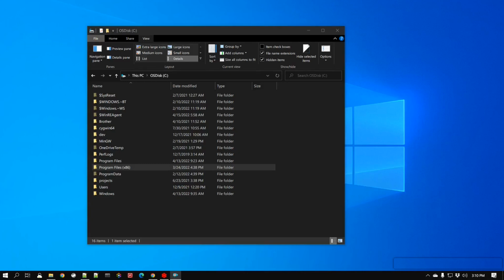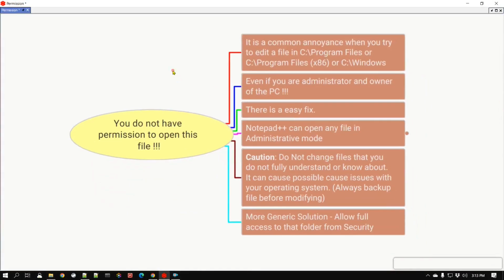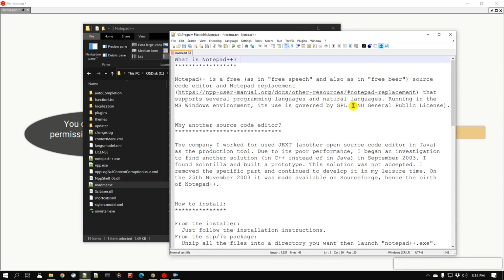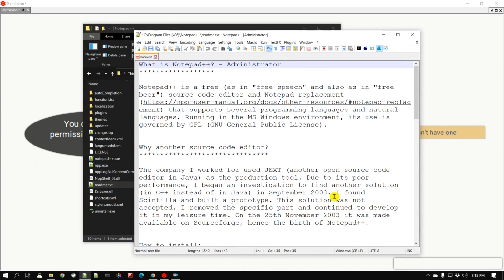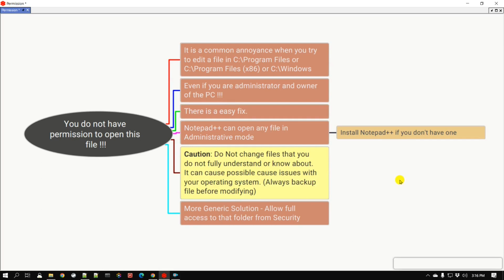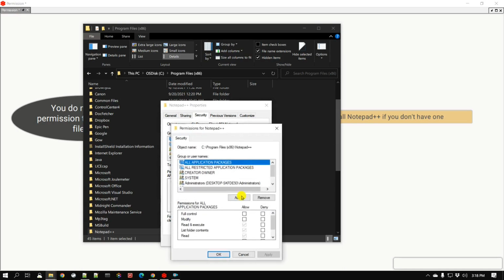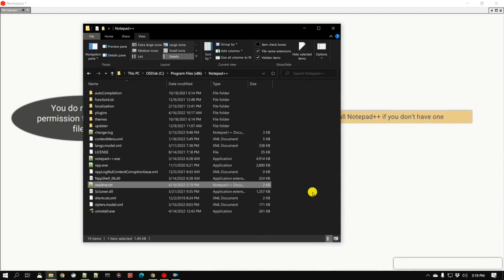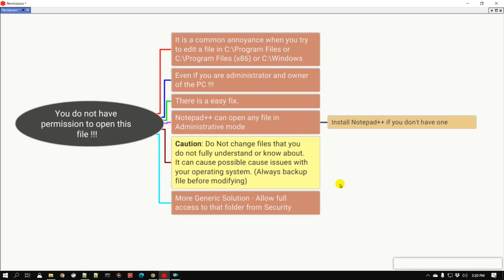How to Fix You Do Not Have Permission to Open This File with Notepad++ in Windows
Sometimes, when you try to edit file in Windows, you get error, 'You do not have permission to open this file. So, how to Fix You Do Not Have Permission to Open This File with Notepad++. If you are sole owner or administrator, it can be pretty annoying when Windows permission does not allow you to edit files. You can edit this using Notepad++. Notepad++ had an administrator mode, which can open these protected files in admin mode. So, with a click of a button, you can easily open and edit these files in NotepadPlusPlus.

We will also see how you can permanently give full access control to a particular folder using Security options. Caution: Do Not change files that you do not fully understand or know about. It can cause possible cause issues with your operating system. (Always backup file before modifying)

Windows usually restricts access to the files in c:\program files, c:\program files (x86) and c:\windows folders among others. This causes save permission access, even if you are administrator. You have to "tell" Windows 10 operating system specifically that you are an admin. The reason for this is that the files in these folder locations are often installer files and editing those without fully understanding its impact, can have a negative effect of the operating system.